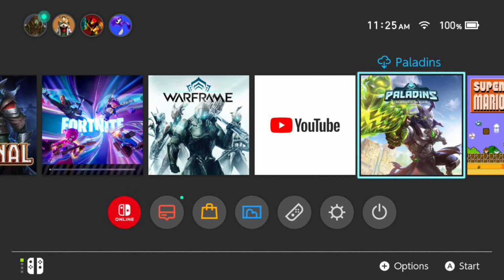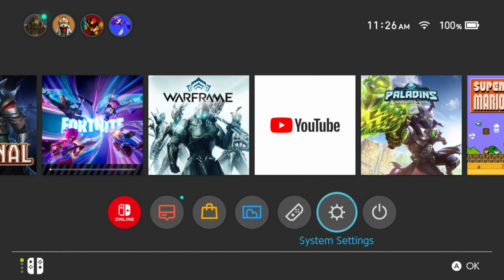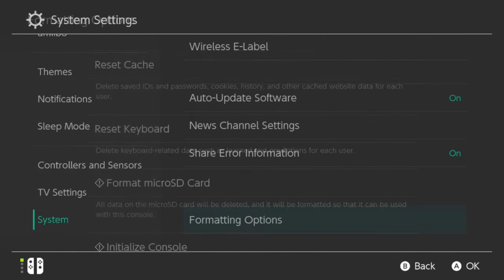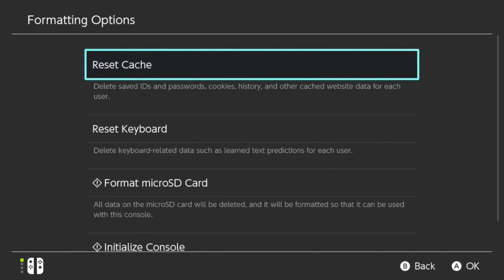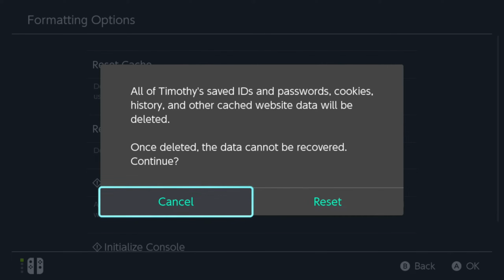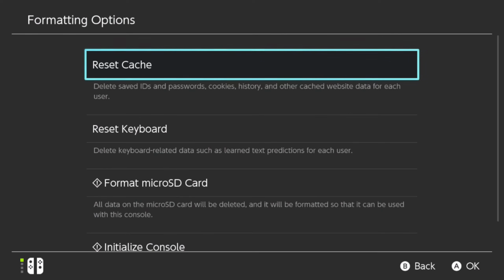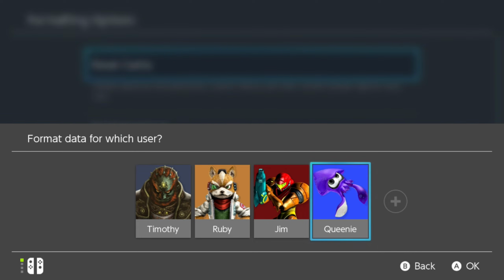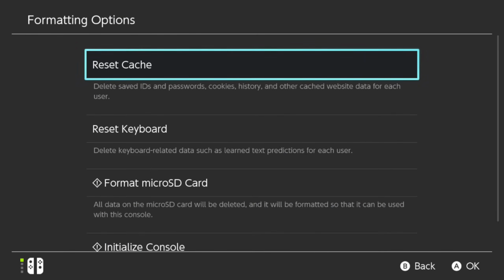How to Reset the Cache on your Nintendo Switch (Easy Tutorial)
To reset the cache on your Nintendo Switch, follow these steps:

Scroll down and choose System.

Scroll down again and select Formatting Options.
Click on Reset Cache.

Choose the user for whom you want to clear cached data, and then confirm the reset. This action will delete saved IDs, passwords, cookies, history, and other cached website data. It won’t affect the user’s downloaded games or game save data